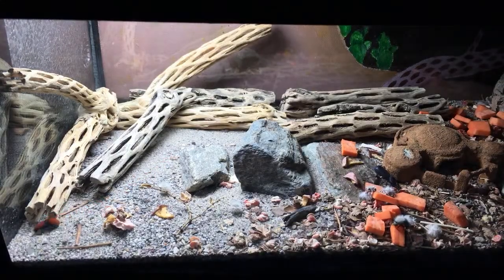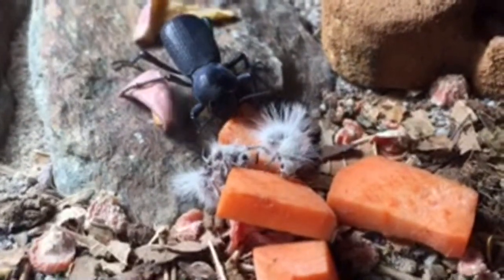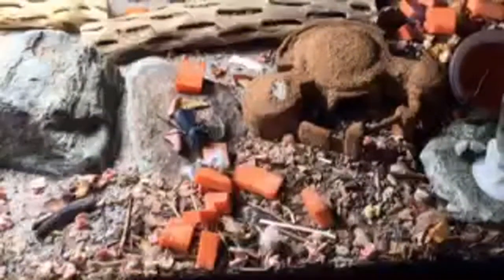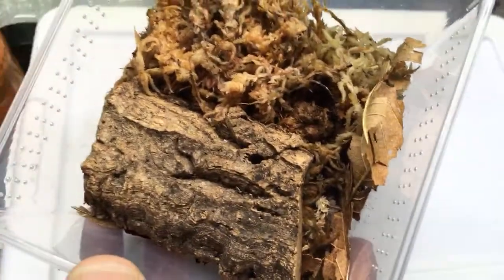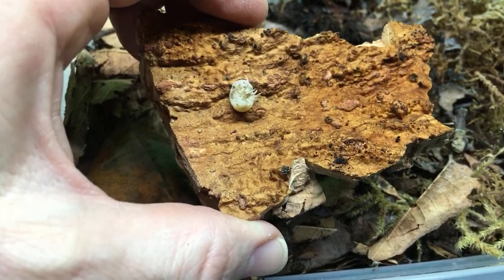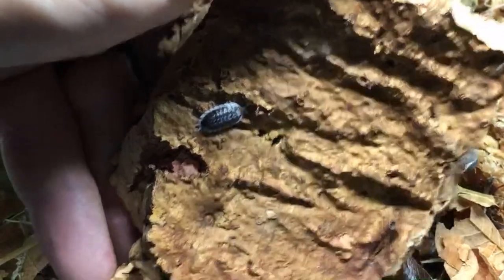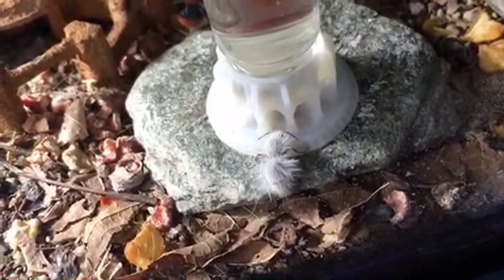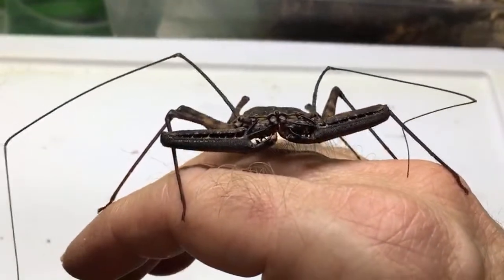Velvet Ants and Desert Beetle Community